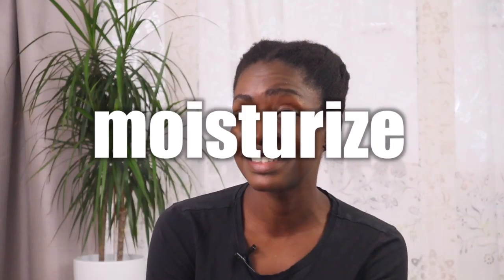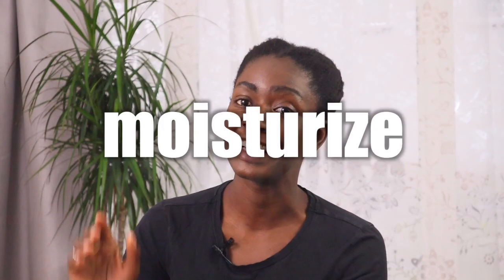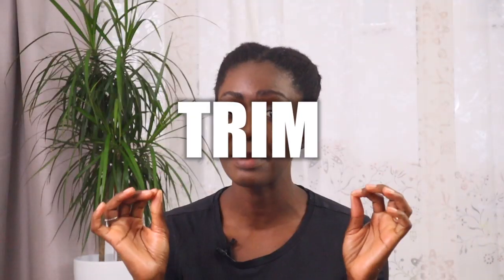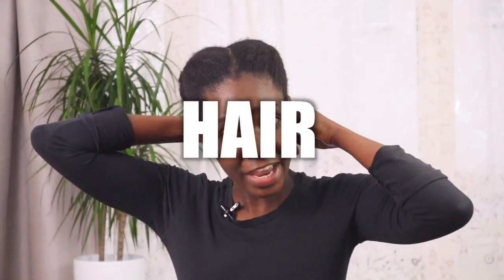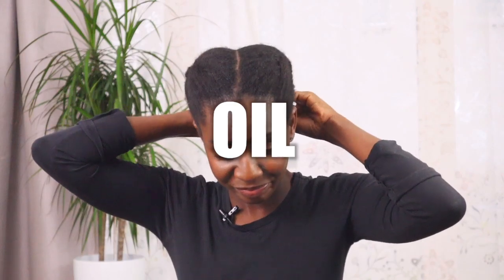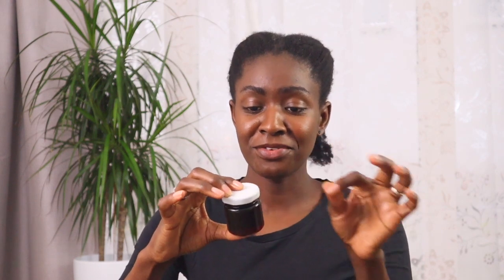GROWING AFRO HAIR (4C) FAST! STEP BY STEP - Lempies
Hey Ladies! In this video, I'll be telling you guys about how I grew my 4C natural hair fast!! I hope you enjoy!

Here are all the tips mentioned!

4 Major Keys:

+ 1. Wash your natural hair regularly
+2. Moisturizing, Moisturizing, Moisturizing
+ 3. trim your hair! ( I know sounds crazy!)
+4. Learn how to detangle (be gentle!)